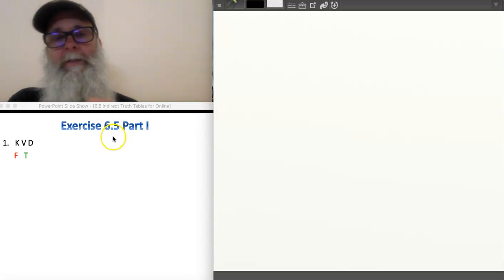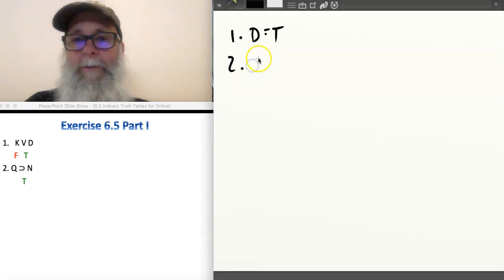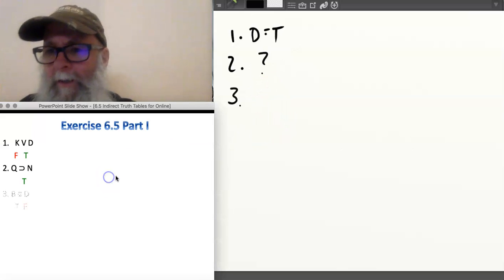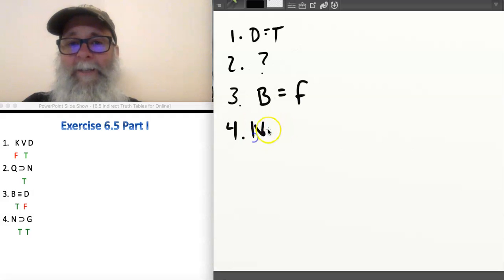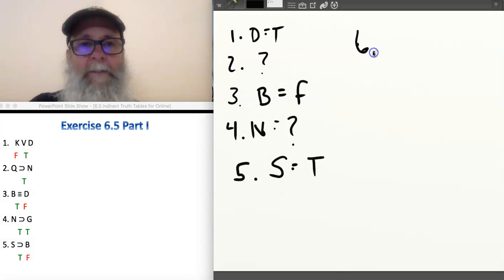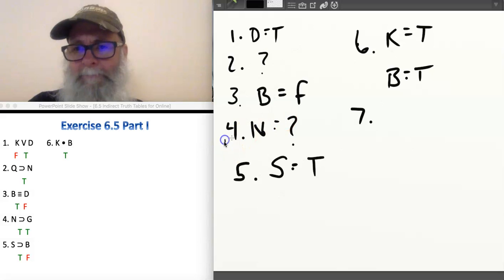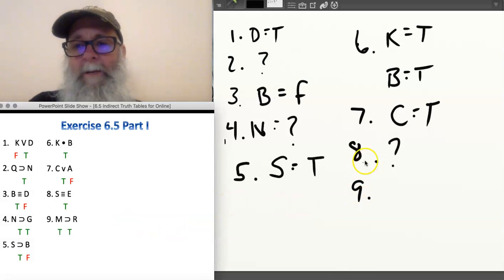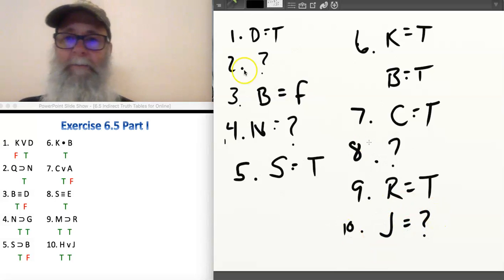Exercise 6.5 Part 1 Answers